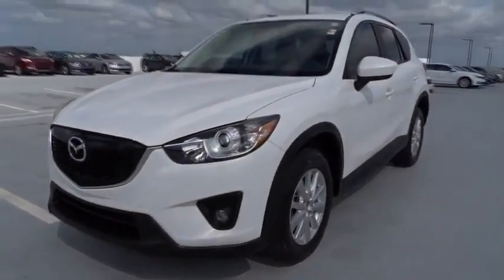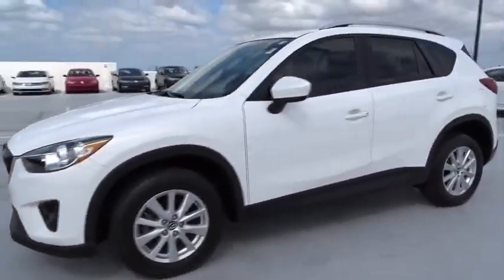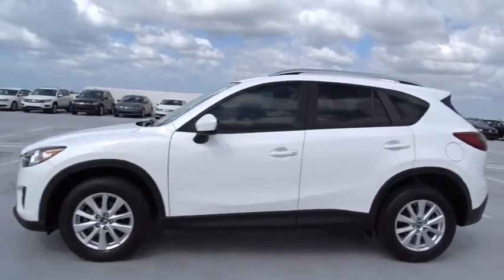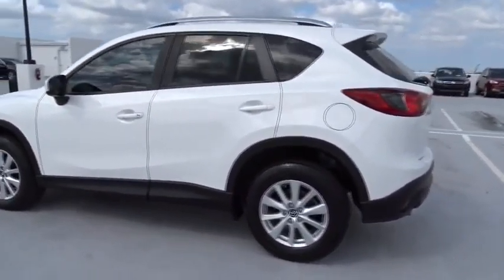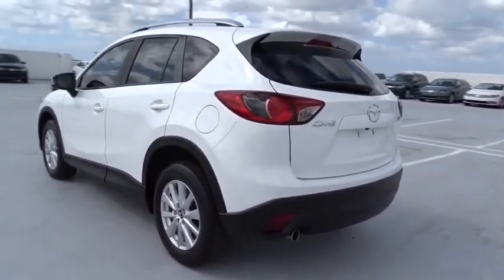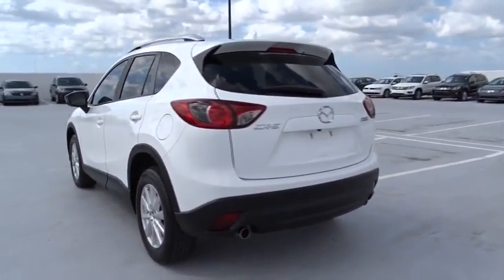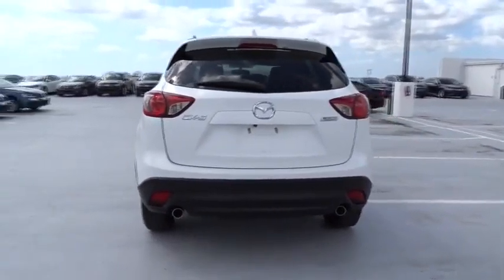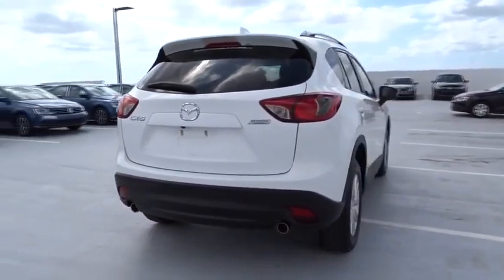2014 Mazda CX-5 Fort Lauderdale, Plantation, Weston, West Palm Beach, Miami, FL U67965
2014 Mazda CX-5
2014 Mazda CX-5 Touring w/Cam/Sunroof/Bose Speakers - Stock#: U67965 - VIN#: JM3KE2CY5E0339214

Gunther VW
1680 South State Road 7

Our amazing 2014 Mazda CX-5 Touring Front Wheel Drive is proudly the sponsor of ZOOM ZOOM! This Crystal White Pearl Mica Touring features Mazda's ingenious 2.5 Liter 4 Cylinder offering 184hp on tap, precisely matched with Mazda's 6 Speed Automatic that adds some enjoyment to your drive! Add in 32mpg and you have the ability to drive right past the gas stations smiling from ear to ear. The exteriors Soul of Motion design is complemented with bold halogen headlights, fog lights, sporty alloy wheels and an aerodynamic rear spoiler.   Once you've found your way into the sophisticated cockpit of our Touring, you will be surrounded by premium materials and advanced features for your convenience. Power windows and door locks, Sunroof, 6-way power drivers seat, remote key-less entry, Bluetooth, 5.8 inch color touch-screen display, 40/20/40 dual split-folding rear seat-back, and an AM/FM/CD audio system w/6 speakers are just a few of the features provided. When flying solo, fold the rear seat-back for lots of cargo space for just about anything you can imagine.   Engineers also had your safety in mind when designing the CX-5. Among the safety features you will find advanced front airbags, side-impact airbags, side-impact curtain airbags, rear-view backup camera, dynamic stability control, traction control system and a Blind Spot Monitoring System. The impressive amount of safety features has allowed the IIHS to name the CX-5 a Top Safety Pick. The days of compromise has ended with the introduction of the CX-5. Add some zoom-zoom to your drive with the award-winning CX-5!